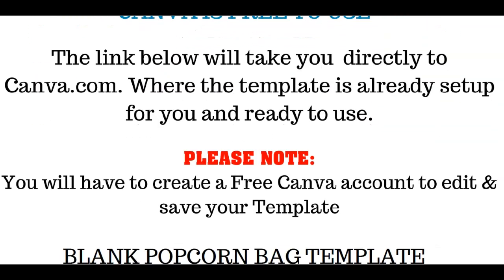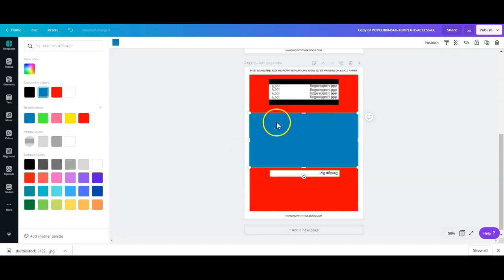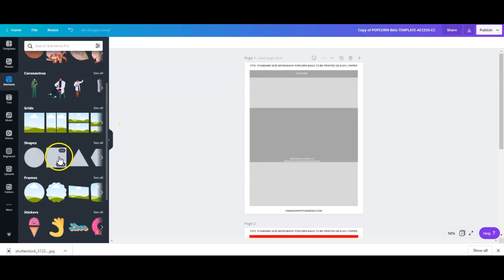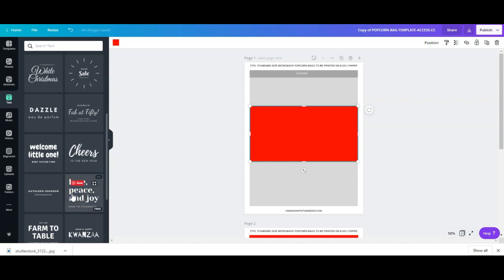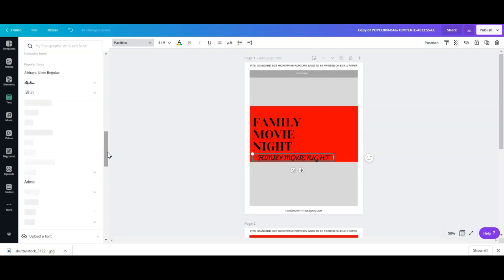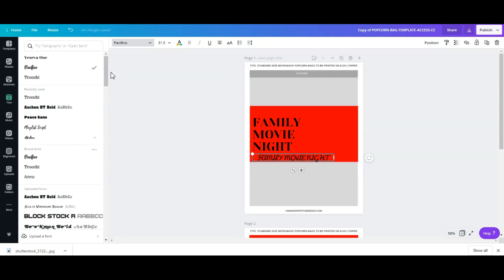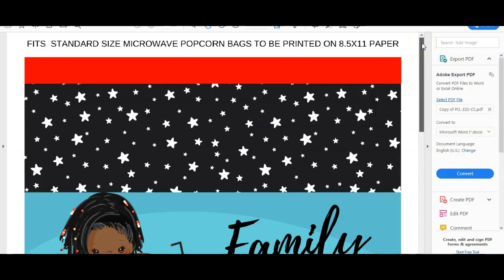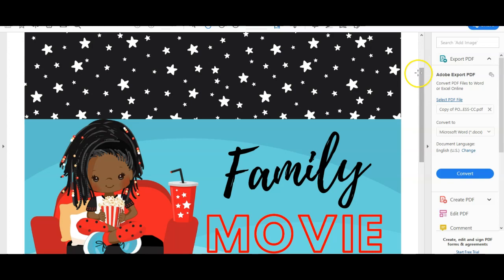Popcorn Bag Template Printable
Today is a requested video tutorial for how to create a custom POPCORN BAG. I will also show you how to print and Assemble.

 POPCORN BAG TEMPLATE
Hangingwiththekiddos

receive $5 with 1st order

🌟HP Laptop

🌟PAPER FOR CHIP BAGS PARTY FAVORS
Office Depot Professional Brochure and Flye... by Office Depot